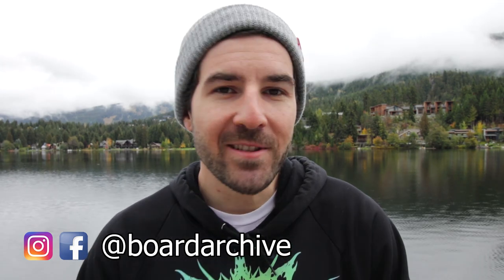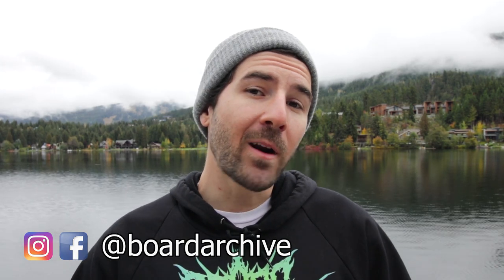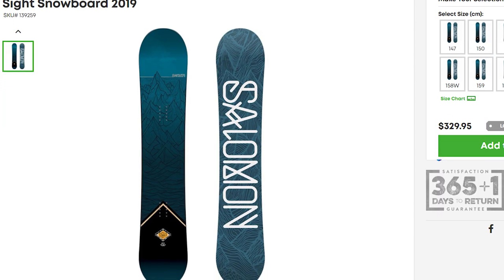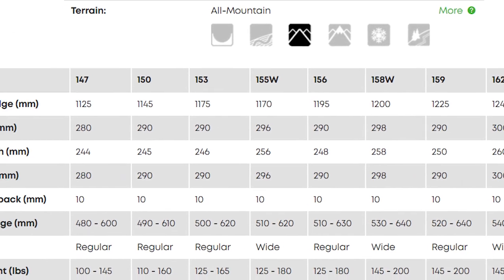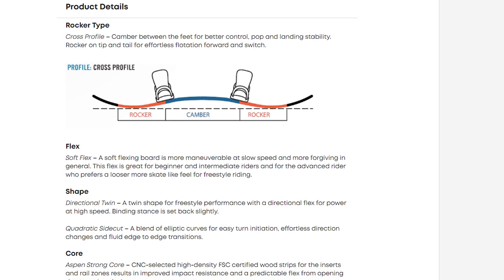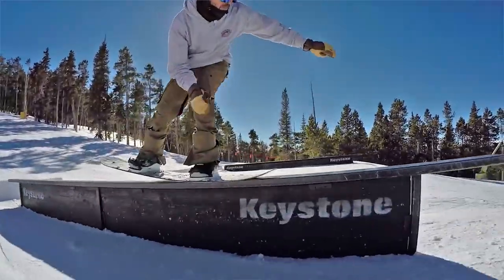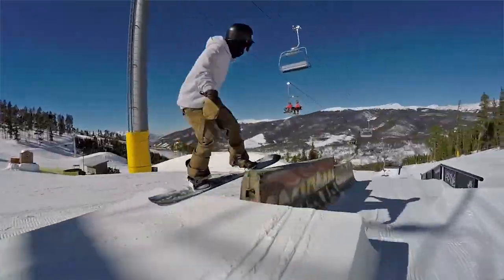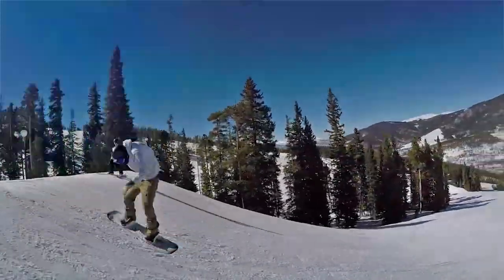Top 5 Beginner Snowboards 2019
All of the snowboards mentioned in this video are going to be easy to learn with and good for progression as well. I hope this gives you some good ideas as you are looking for a new snowboard this season, let me know any questions you have in the comments down below.